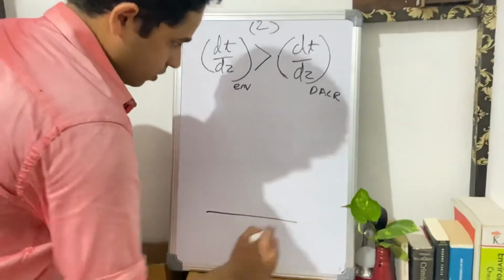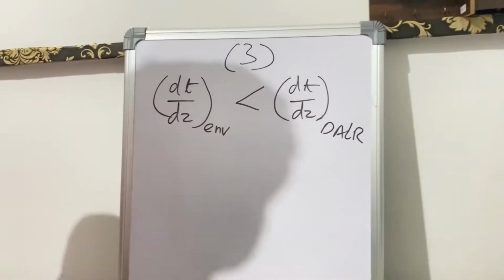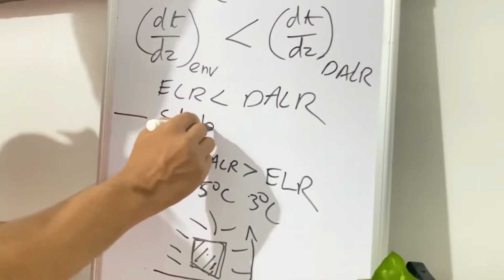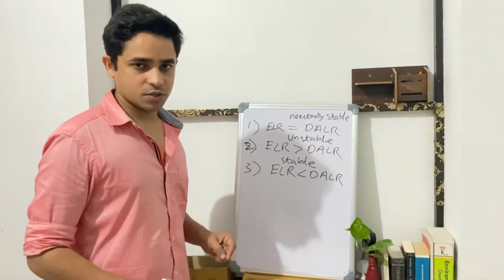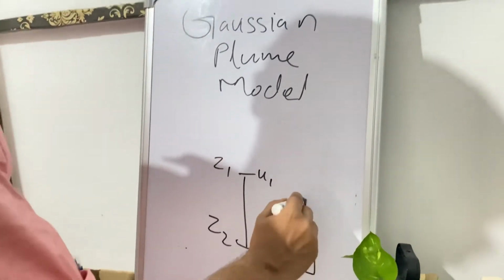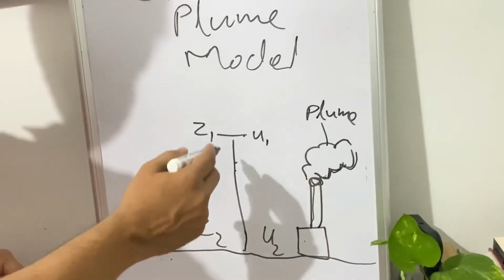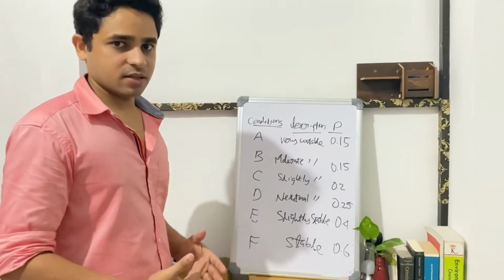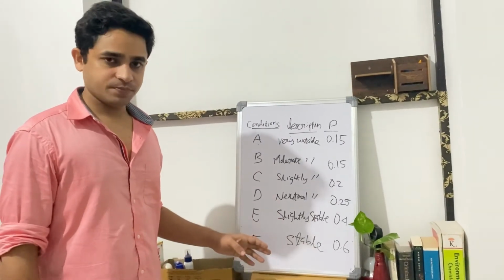Gaussian plume explained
The technical aspects of the Gaussian plume model and air pollution. [UGC EVS Unit -1 and Unit-9]